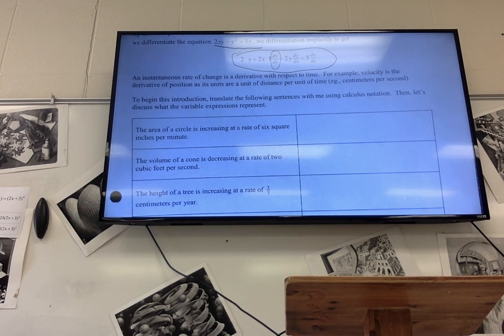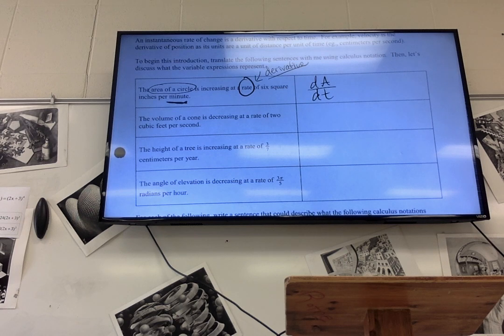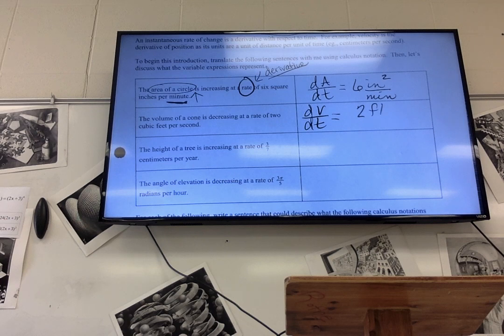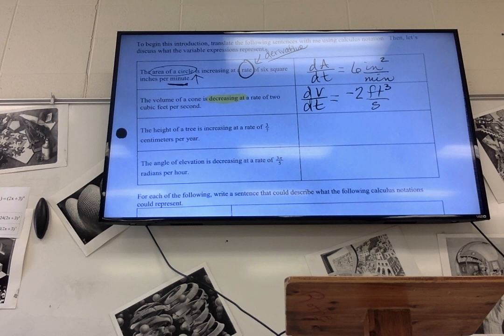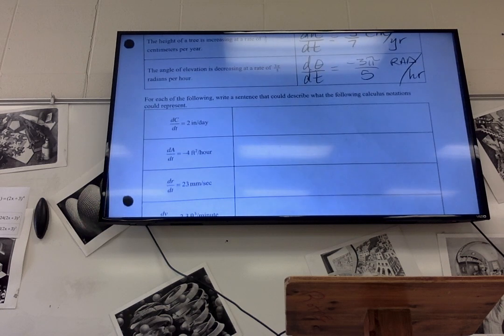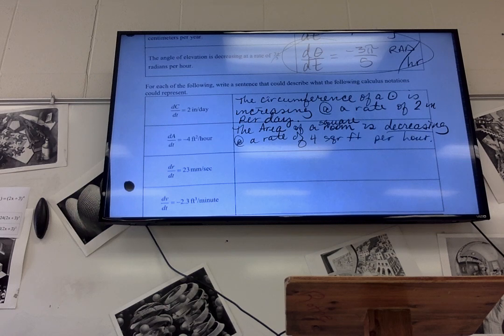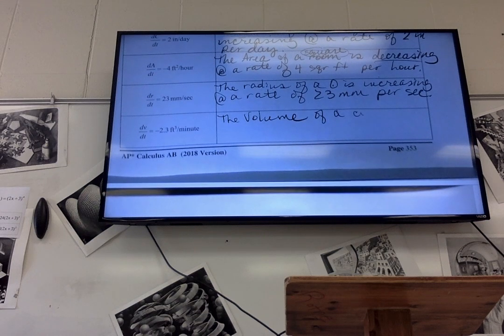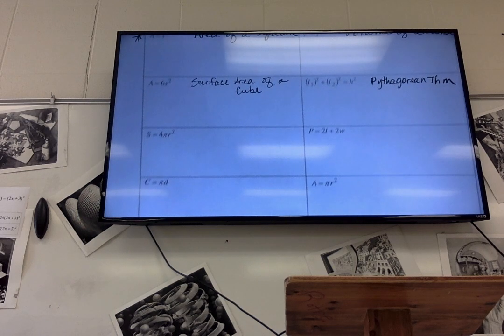Nov 3 Part 3